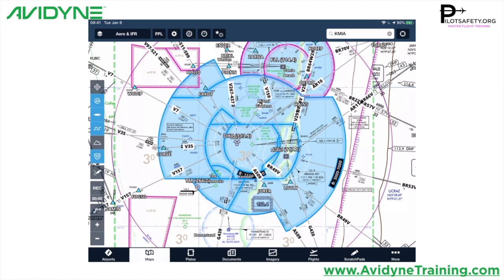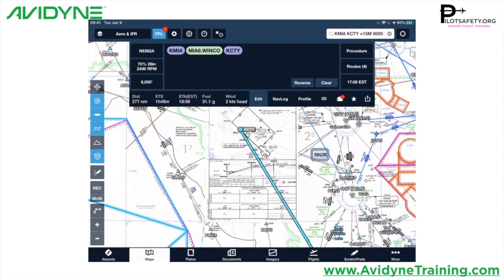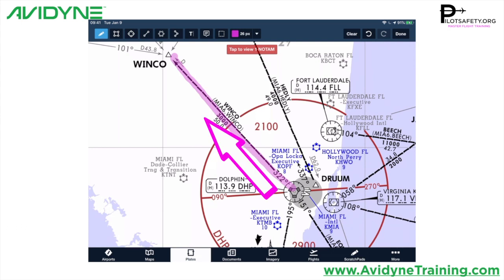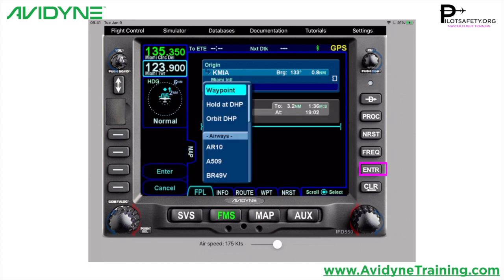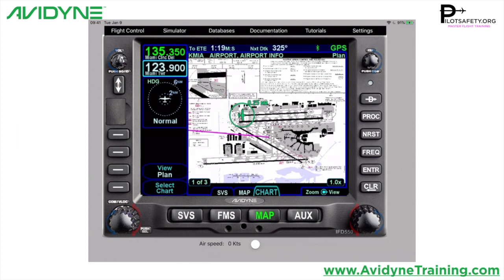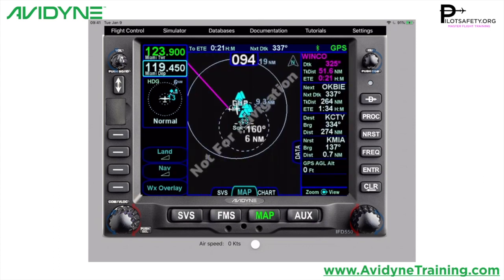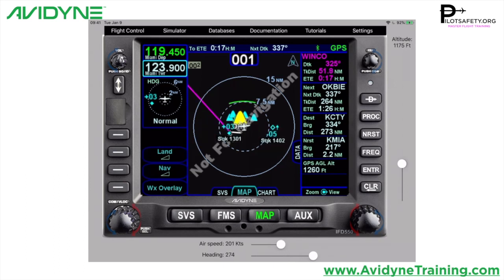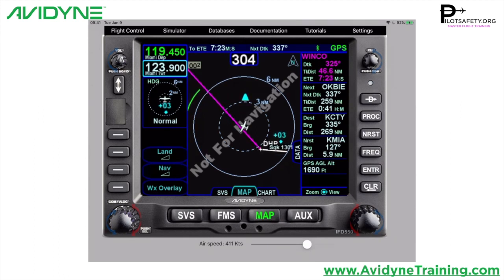Vector Only SID Full Movie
How to fly a vector only SID using the Avidyne IFD.